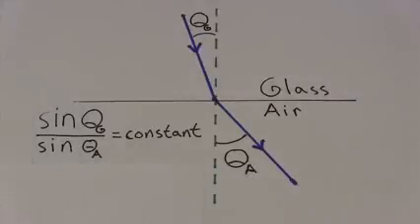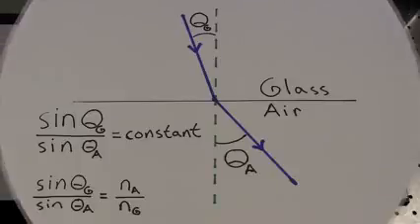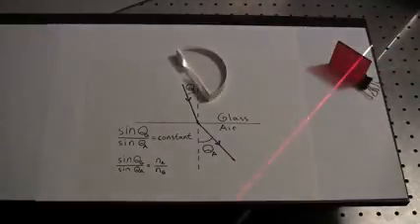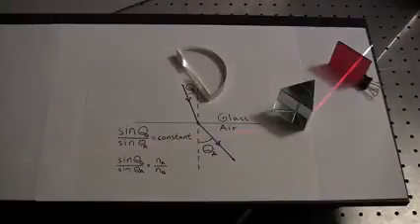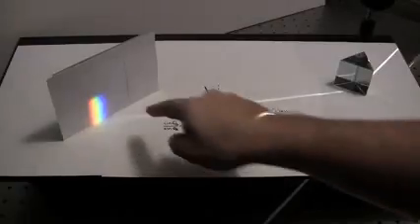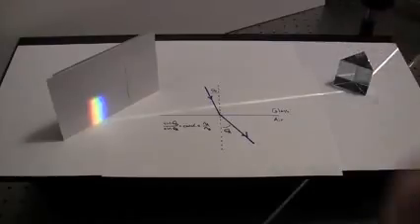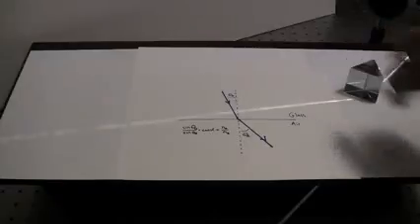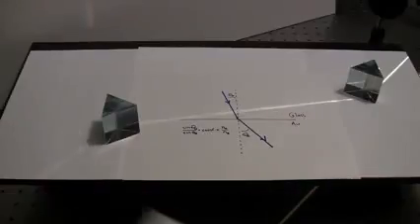Bai 35 Tan sac anh sang